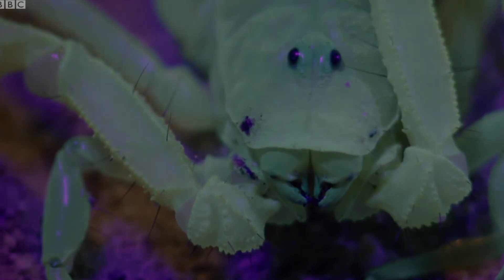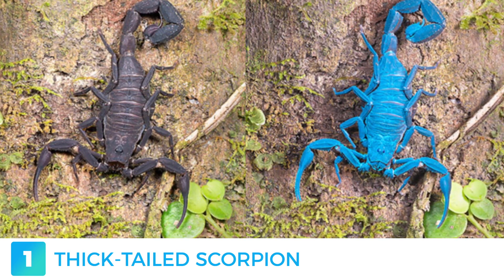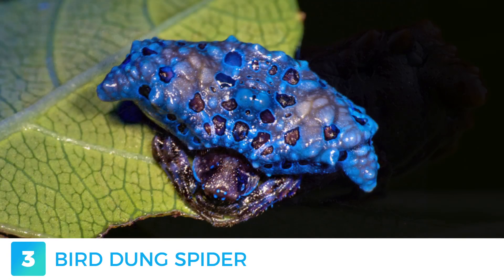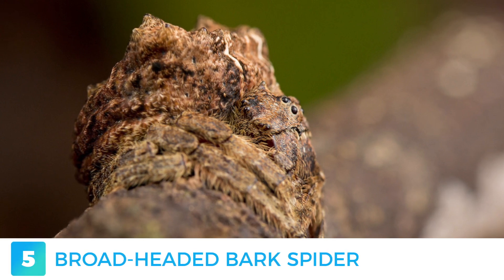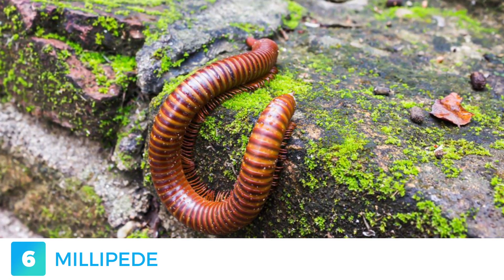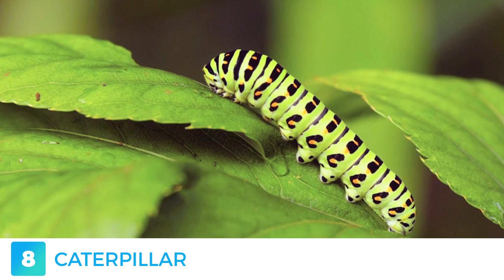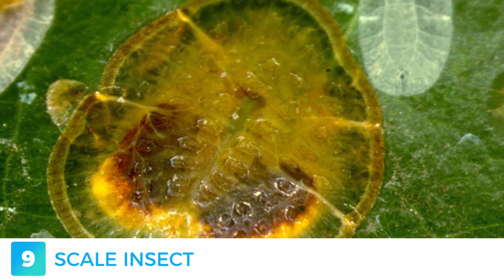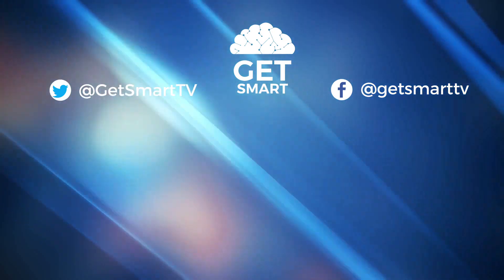Nature's Secrets: Ultraviolet Arthropods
Think of all the cool things you can do with a UV light and add one more to that: finding bugs in the dark! That’s right, some invertebrates completely transform under ultraviolet light and display a mesmerizing glow. On a unique project to discover which invertebrates glow, extremely talented photographer, Nicky Bay organized an UV photoshoot. Here are the results.

Image credits:
Nicky Bay
Melvyn Yeo